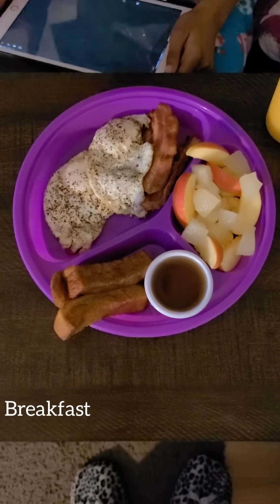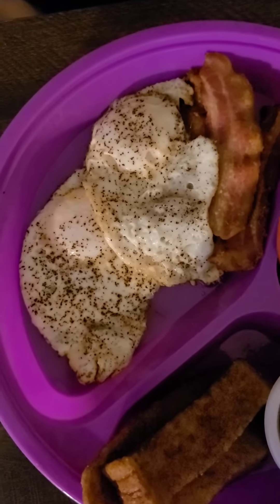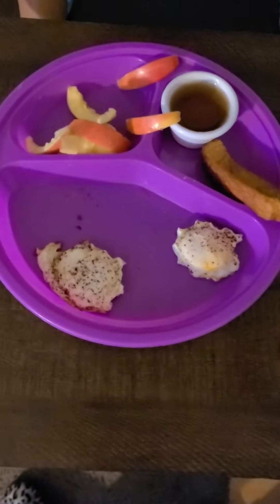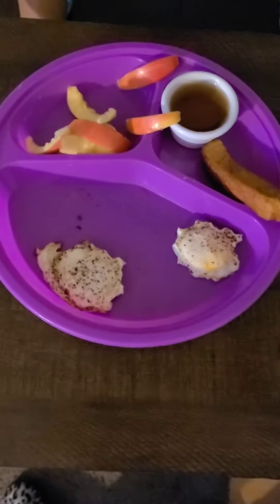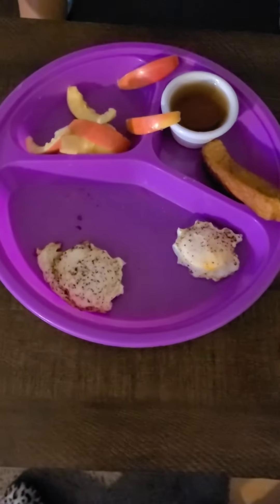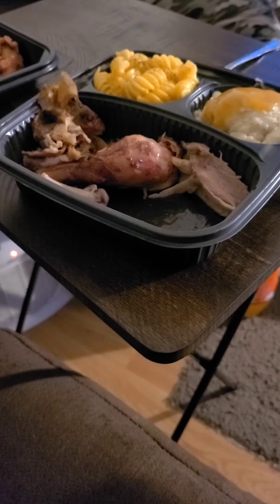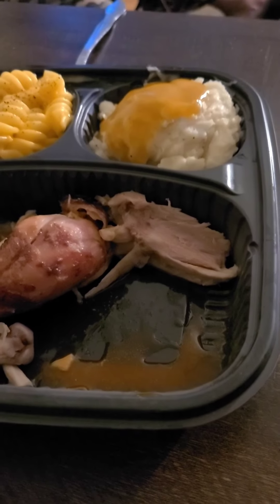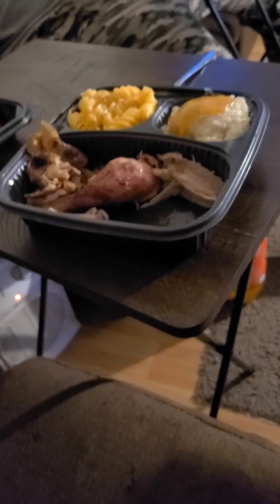What my daughter ate in a day